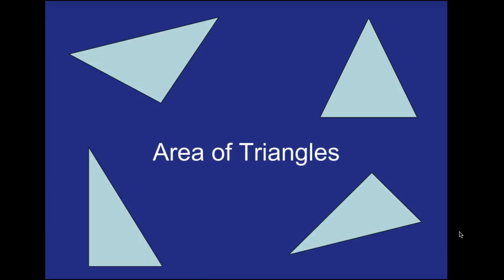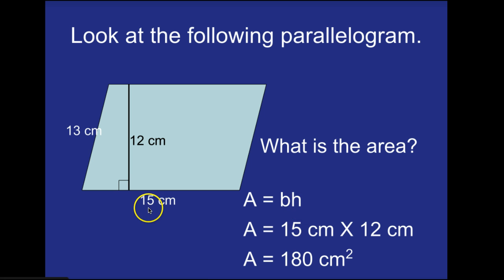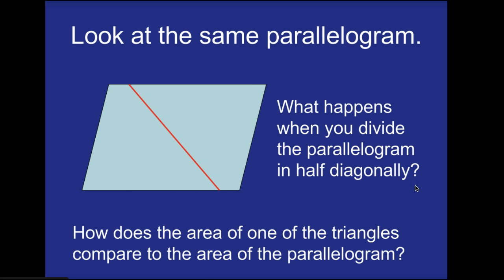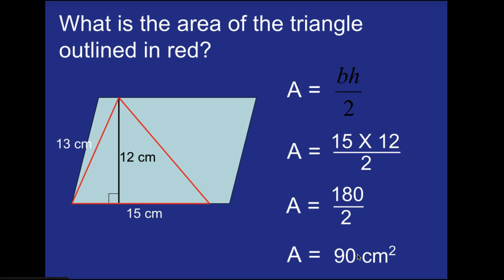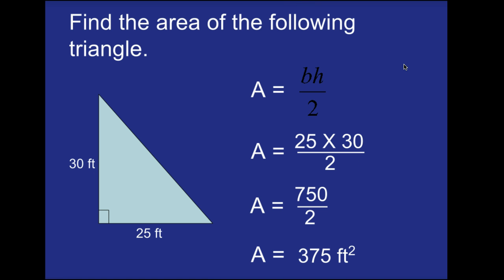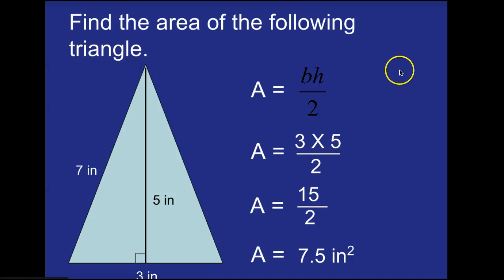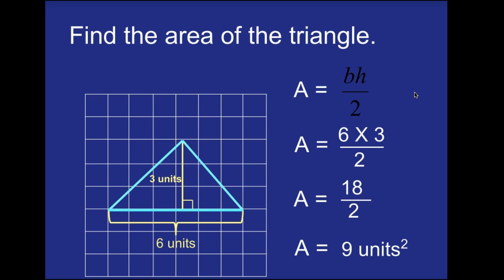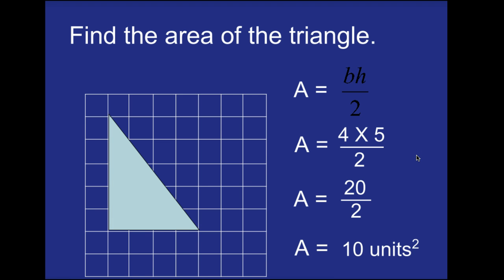Area of Triangles